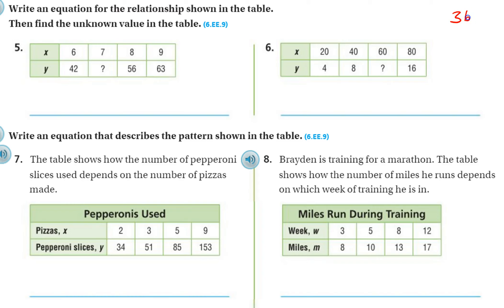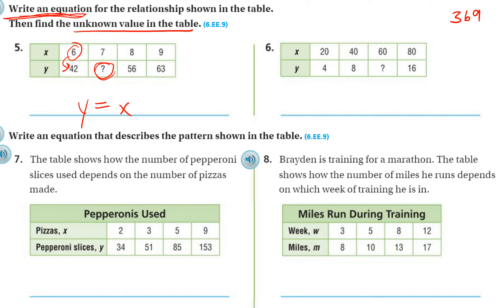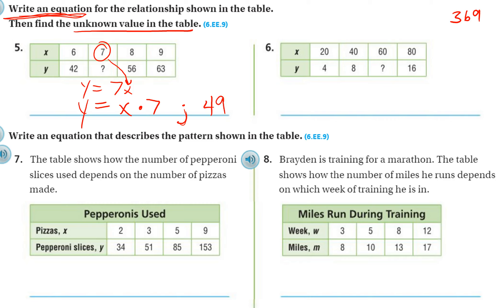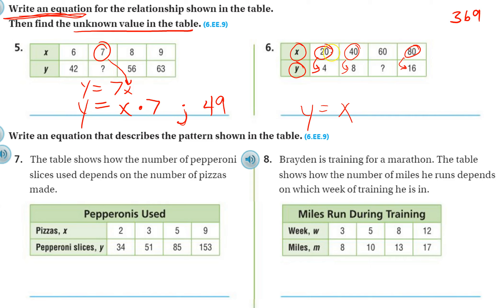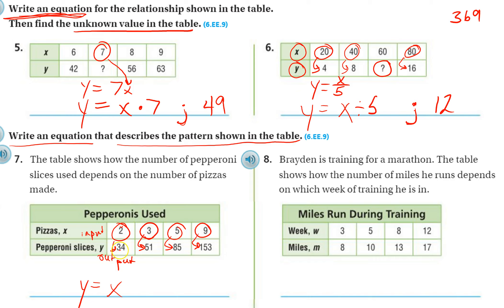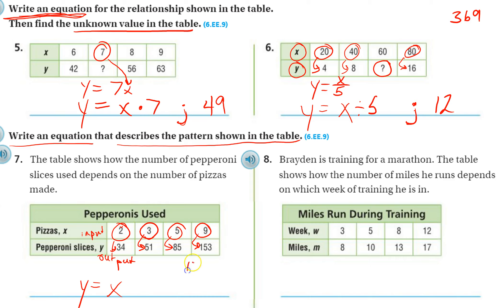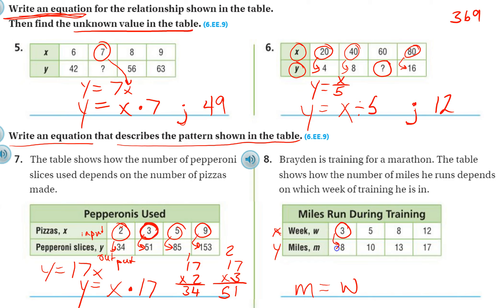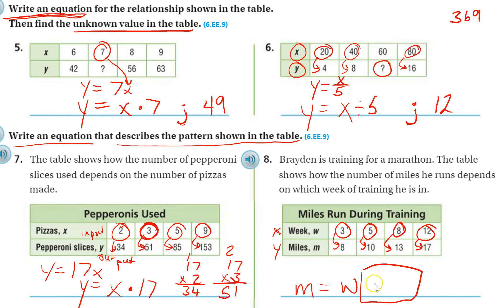6th Grade GO Math page 369 part 2